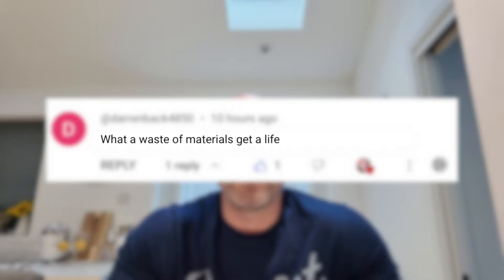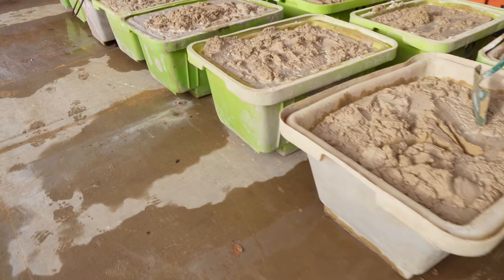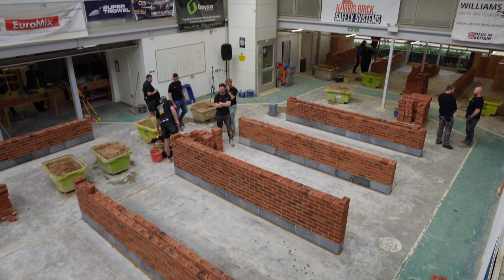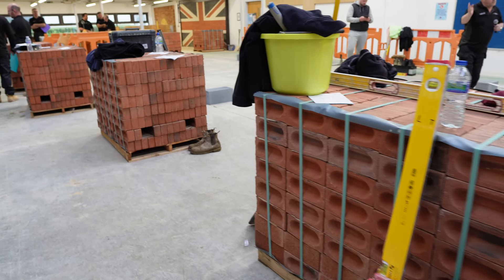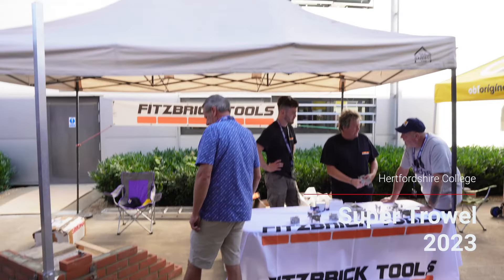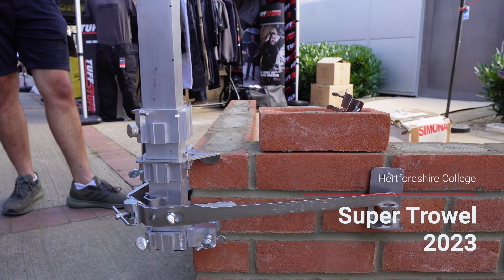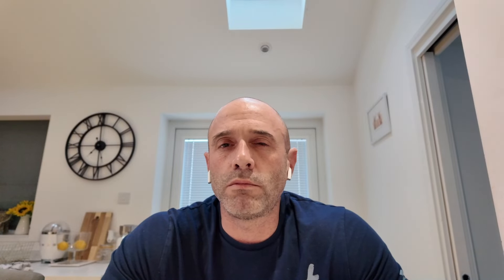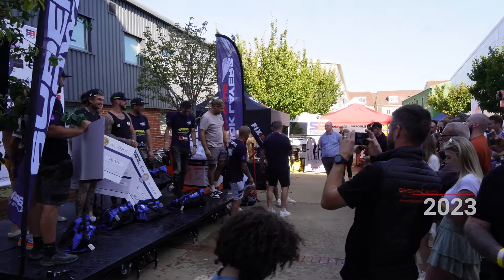Get A Life!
Welcome to the video folks.  I had a comment on my SuperTrowel Regional Heat video regarding wasting materials so I thought I would jump on and address the issue.  As you will see from the video Super Trowel are doing their bit and more to make the competition as sustainable as ever!

Facebook: A and D Corporate Group Ltd

See below a selection of downloadable guides available from my store, including my best selling Brickwork Minimum Standard Guide.